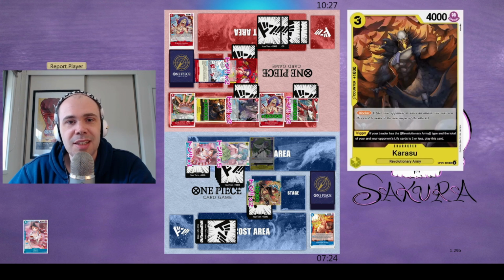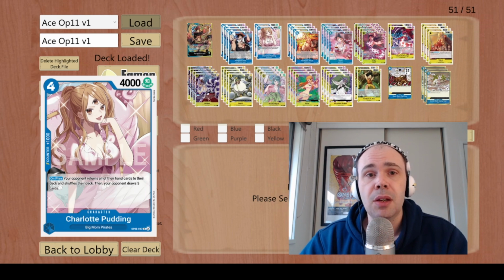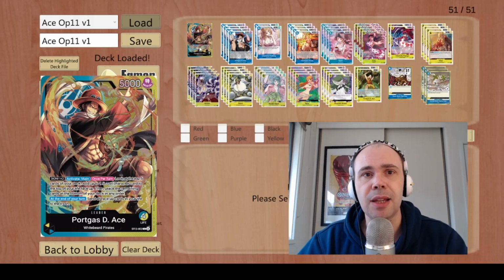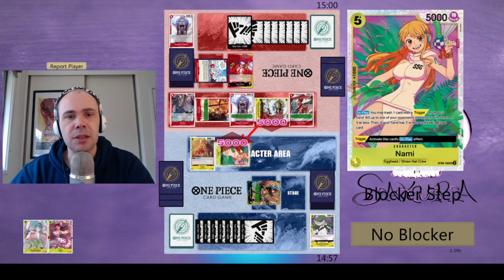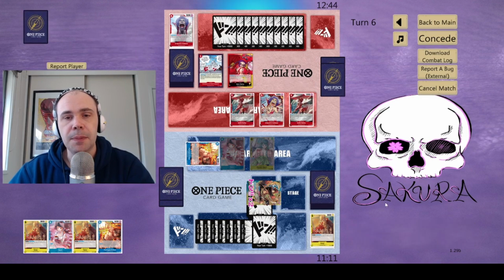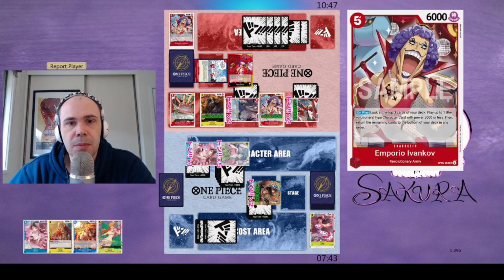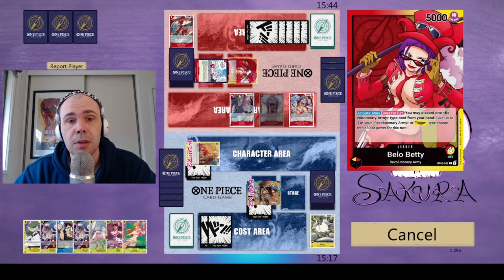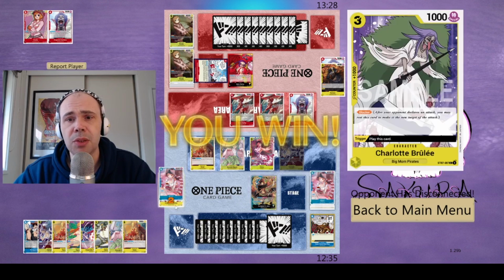Taking down the Aggro in OP11 BY Ace vs Belo Betty One piece tcg Sakura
Trying to get Ace competitive in the OP11 format.
In this video I build a deck that is designed to take down aggro decks. Aggro decks are great into blue purple Luffy (BDIF) and as such, there will  e plenty around for our Ace to take down.
In this Video I will play against 2 Bello Betty!
Please Enjoy and give me a Sub if you are wanting more Ace 😊

Time Stamps
00:00 - Intro
00:32 - Card choice for the Deck
10:14 – Game 1 – not the best performance but many learning opportunities
28:23 – Game 2 – If you only watch one…it is this one

The list
1xST13-002
4xEB02-028
2xOP06-047
4xOP07-053
4xOP11-054
4xEB01-052
2xEB01-056
4xOP03-102
4xOP04-112
4xOP05-105
4xOP06-106
4xOP08-106
4xST07-007
2xST13-010
1xOP04-056
3xOP06-058